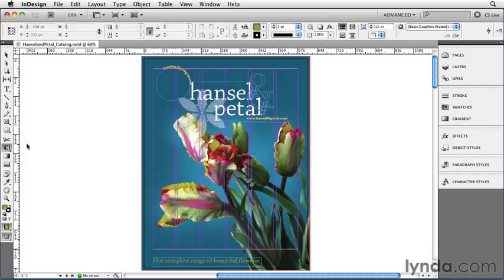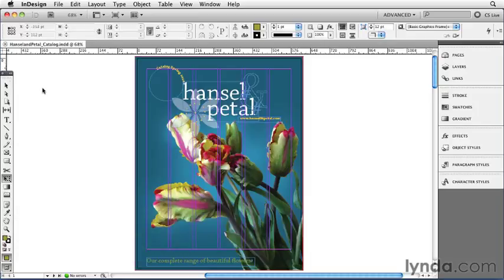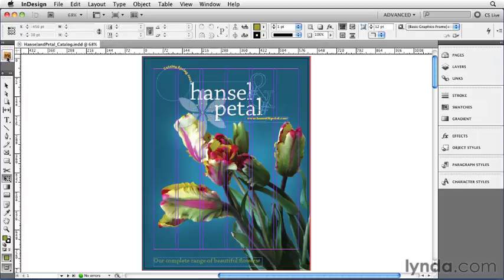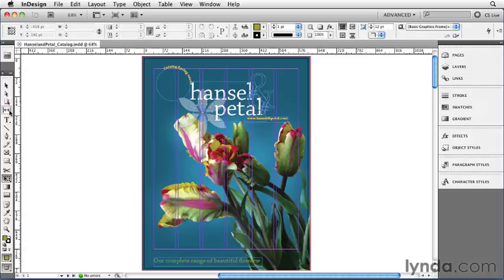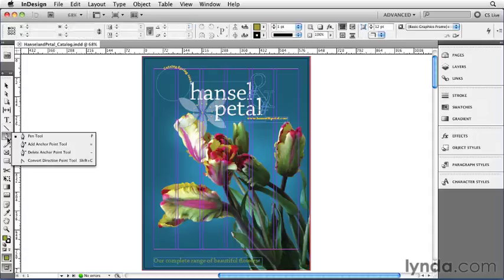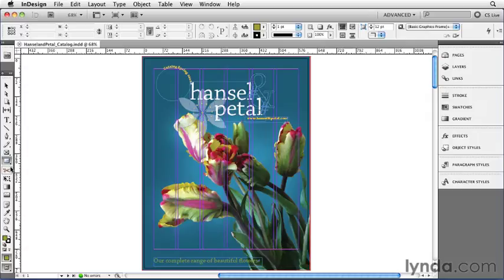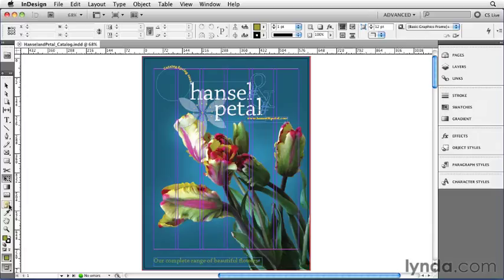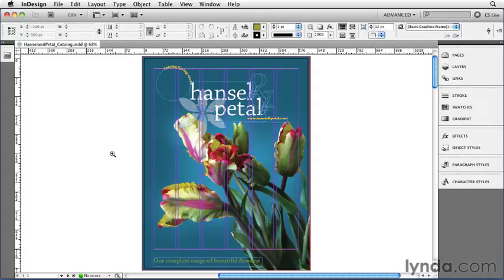59967 02 01 SC11 toolpanel